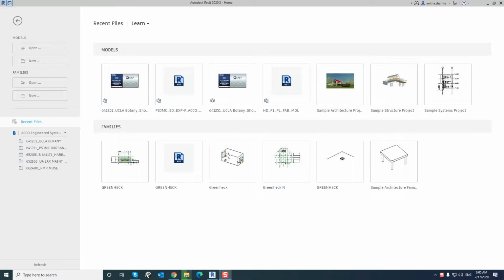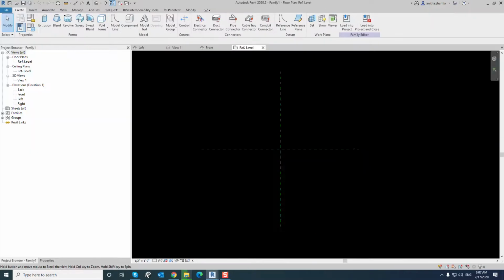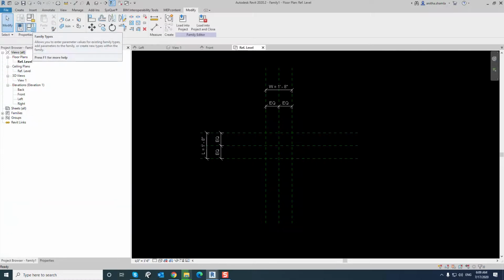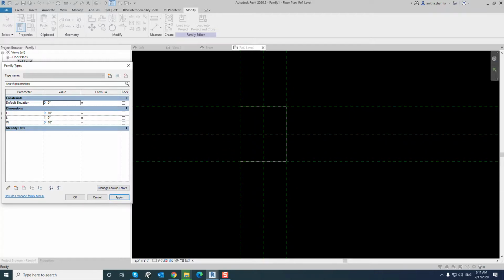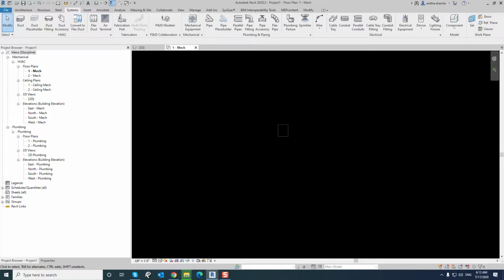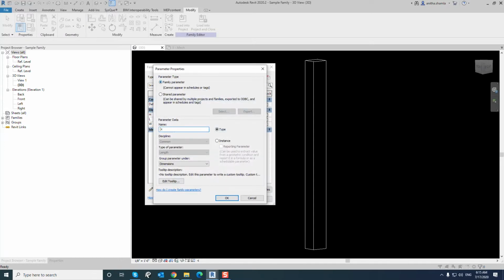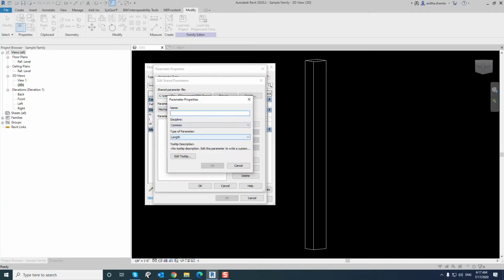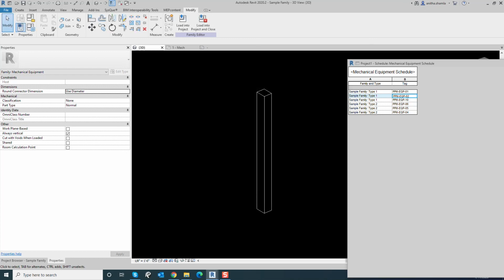Parametric Revit Family, Shared Parameters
In this video , we are explaining about How to create a parametric Revit Family from scratch. Creating a shared parameter. Difference between system family and project family, family & shared parameters, Instance and type , How to create schedule with shared parameters. How to edit an annotation tag, edit label with  shared parameter